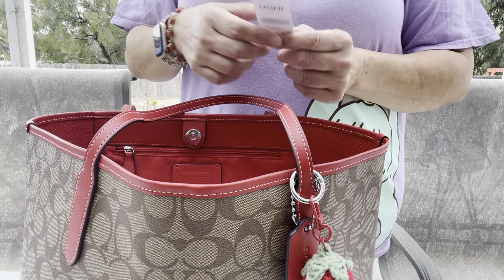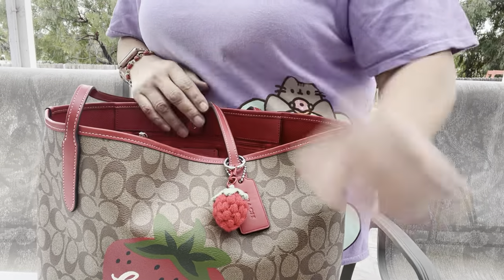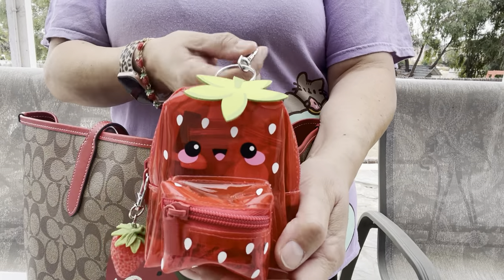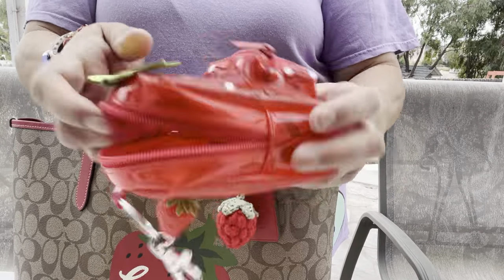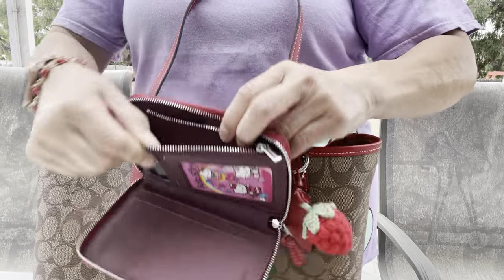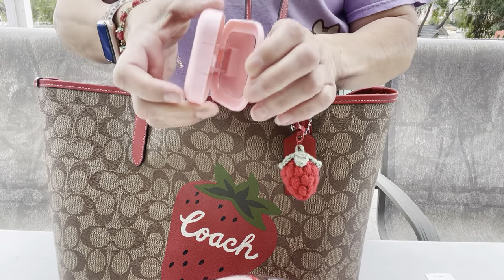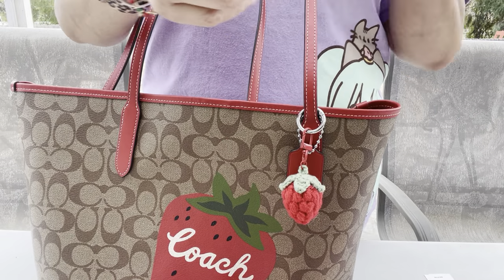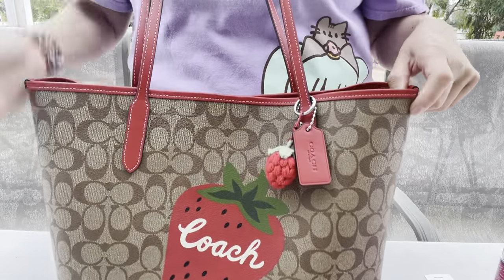What’s in my strawberry 🍓 city tote!